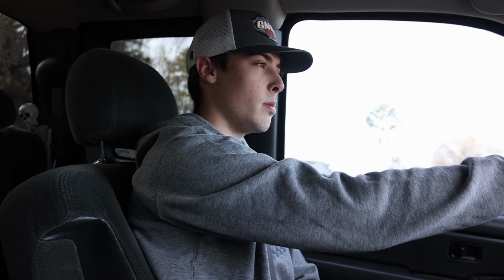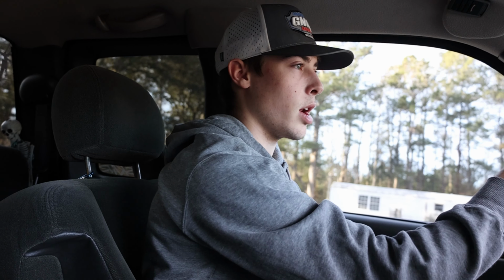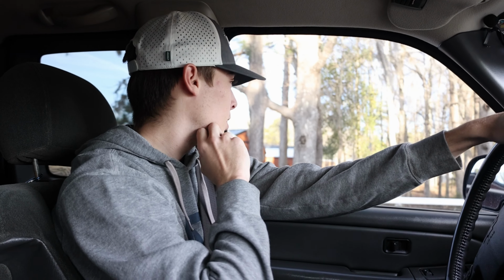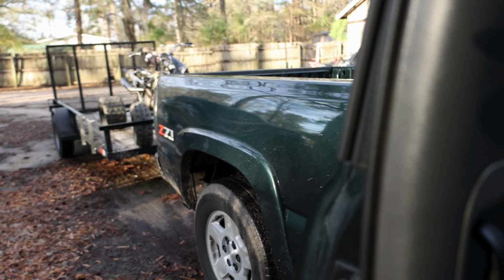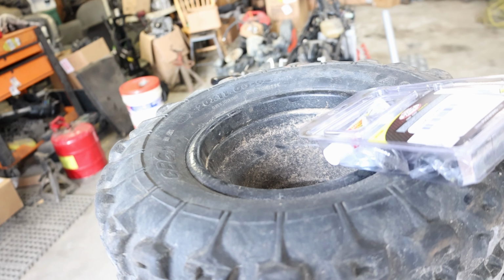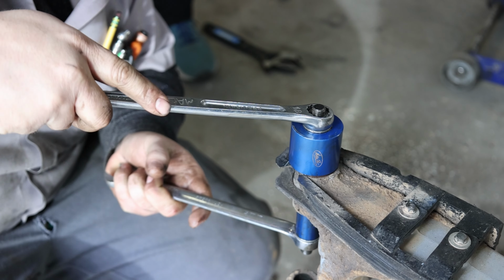Taking both the YAMAHA YFZ 450 and the HONDA TRX 450ER A&M Cycles 2024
What's up, Wheeler Bros, and welcome back to the channel! Today's video we take the YFZ 450R and the TRX 450ER to A&M Cycles! We have the last final touches to the Honda TRX 450 to get it rolling right, and we have the sad beginning of a expensive engine rebuild for the YFZ 450. Not what we wanted to hear but if anyone can get it running it's going to be Kyle at A&M Cycles!

Thank you for clicking on the video in the first place and hopefully you do enjoy this video!

2 Timothy 1:11 NIV
[11] And of this gospel I was appointed a herald and an apostle and a teacher.